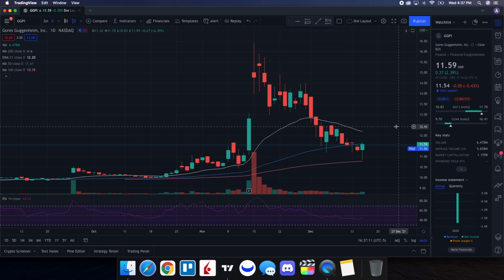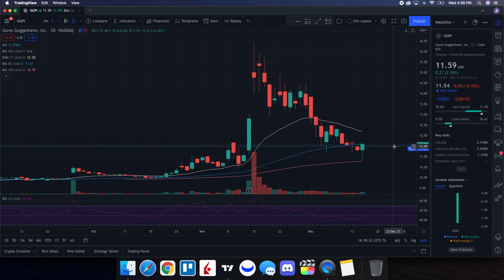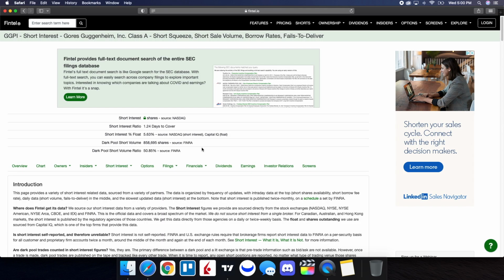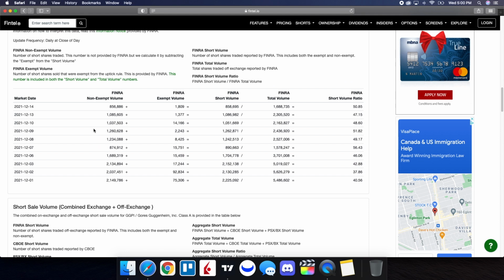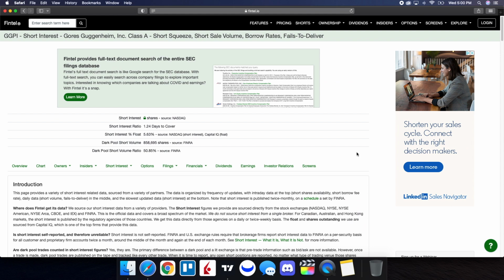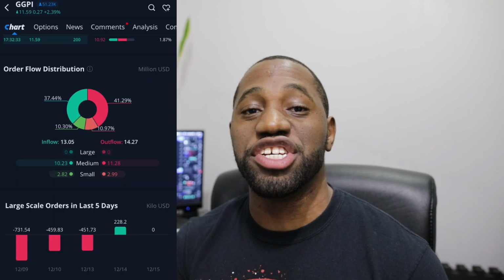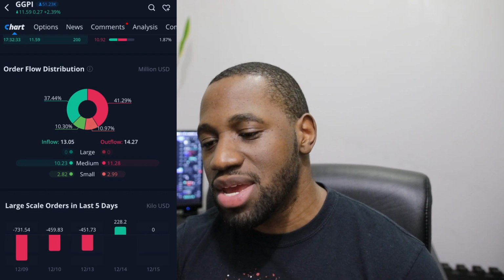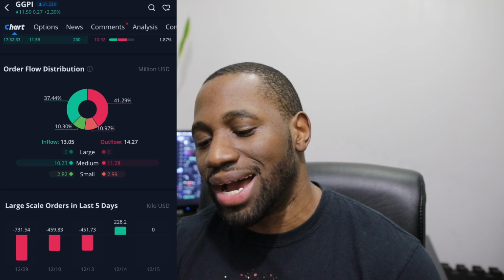GGPI STOCK (Polestar) Price Predictions | Buying The Dip & What Happened Today!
See timestamps below:
00:00 - Intro
00:39 - Agenda
01:30 - Technical analysis & price predictions
03:59 - Short interest update
04:55 - Order flow data (buying vs selling)
06:20 - Final thoughts and more details